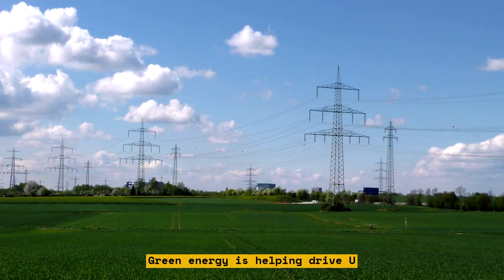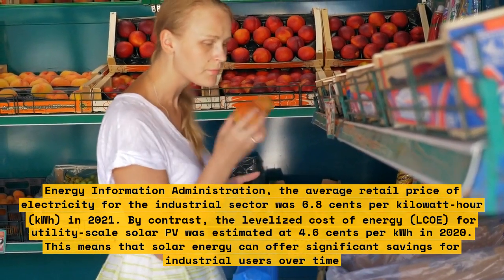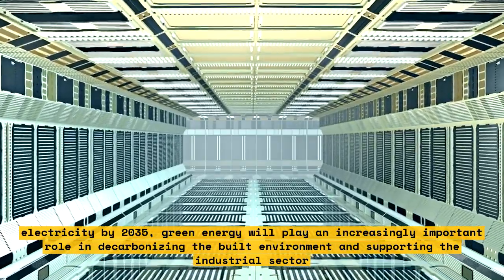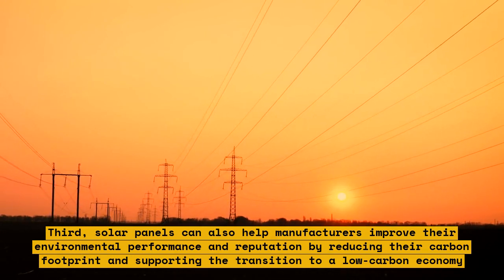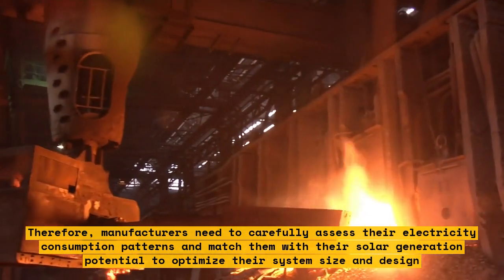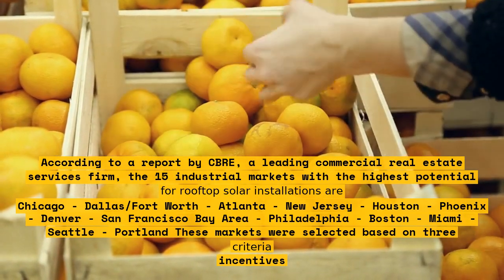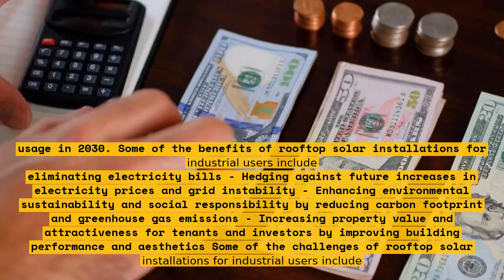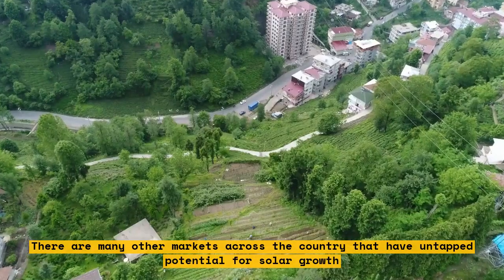How Green Energy is Fueling the U.S. Industrial Real-Estate Boom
In this video, we explore how green energy is fueling the U.S. industrial real-estate boom. We discuss the combination of hefty government incentives, a transition to new transportation and energy technologies, and national security concerns about relying on distant suppliers, especially in China. We also talk about how all that new construction has a real estate problem.